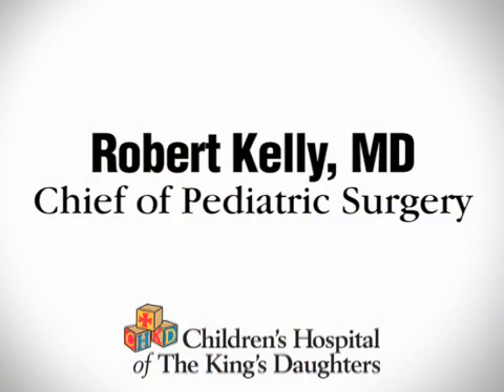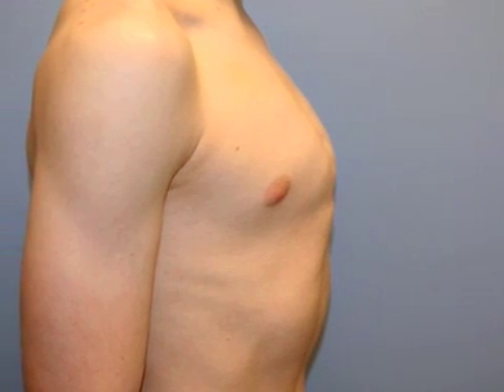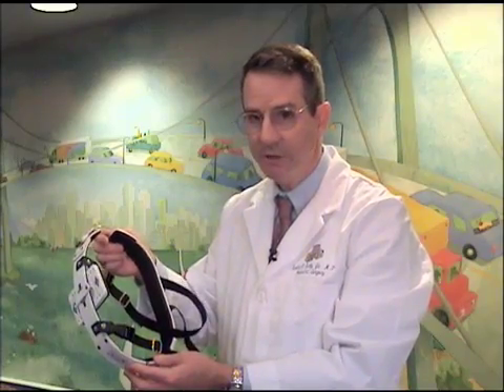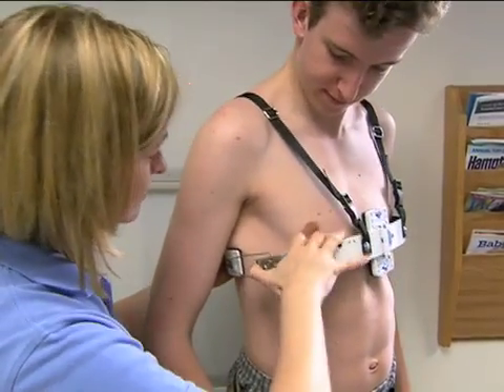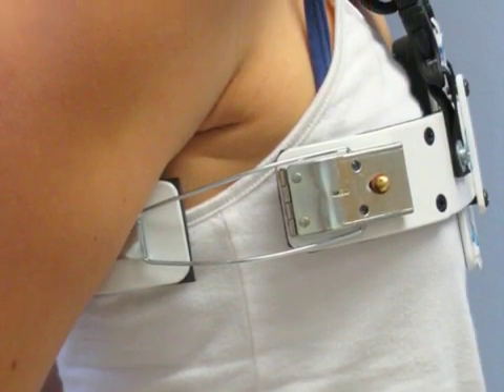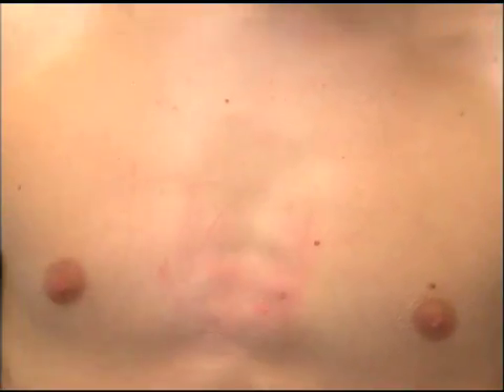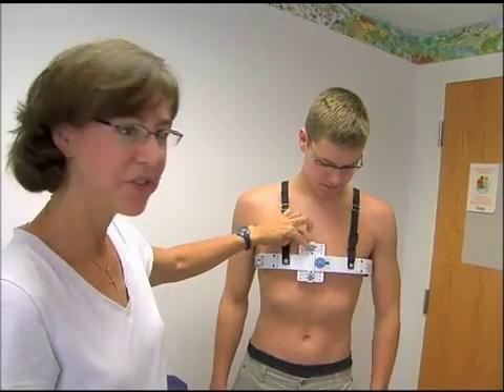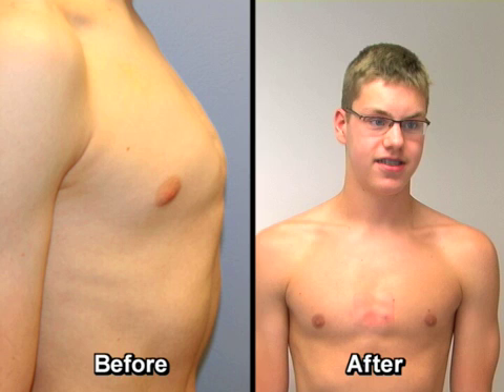CHKD Pectus Carinatum - Bracing Video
The chest wall remains relatively flexible in young people
until they reach early adulthood, so wearing a brace over the
carinatum deformity can push the chest wall down into a
normal shape.